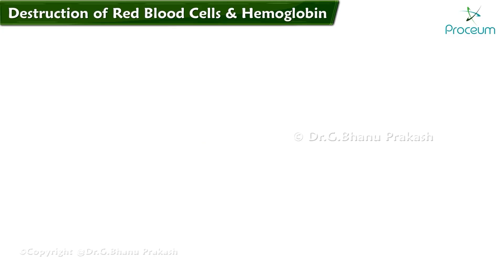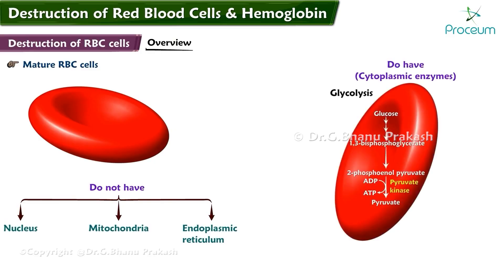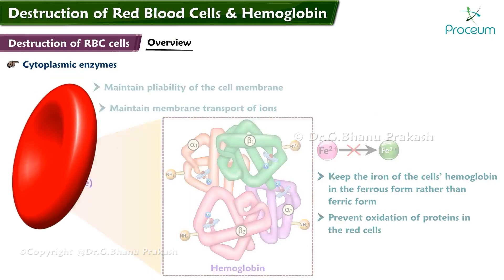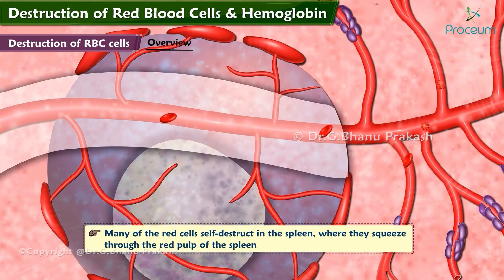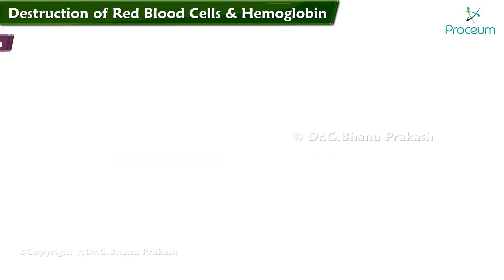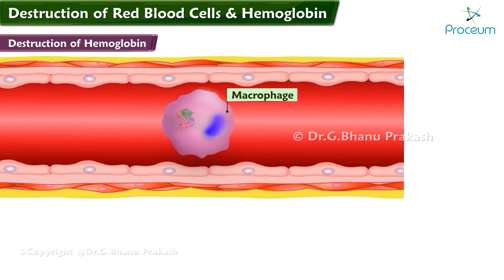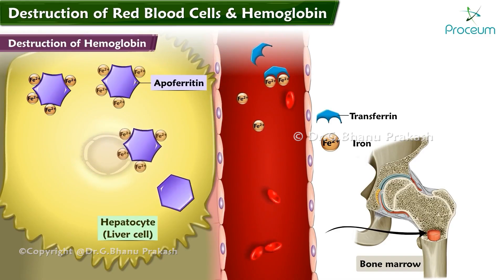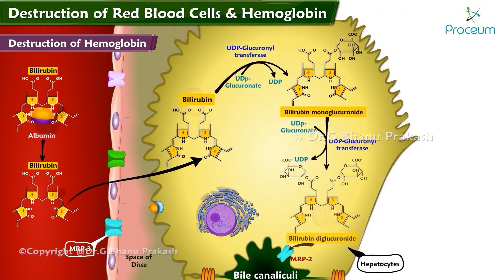Destruction of Red Blood Cells & Hemoglobin 🩸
Red blood cells (RBCs) have a lifespan of about 120 days, after which they are phagocytosed by macrophages in the spleen, liver, and bone marrow. This process is known as hemolysis. During RBC destruction, hemoglobin is broken down into heme and globin. The heme component is further degraded into iron and biliverdin, which is eventually converted into bilirubin and excreted in bile. The globin proteins are broken down into amino acids, which are recycled for new protein synthesis. The iron released is either stored in the liver or used in the production of new RBCs. Understanding this process is crucial for diagnosing and managing hemolytic anemias and other hematological disorders! 🧬🔬